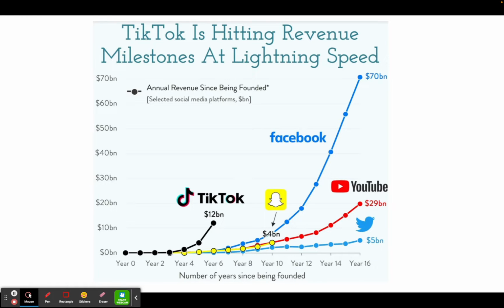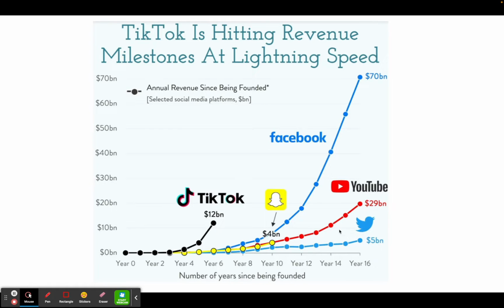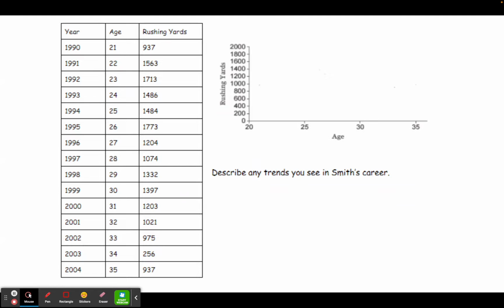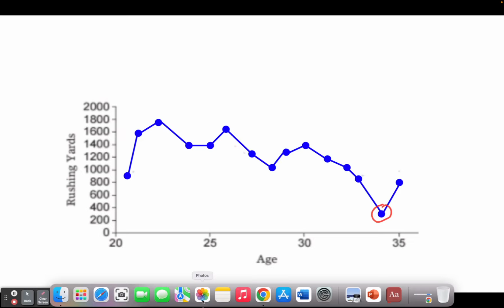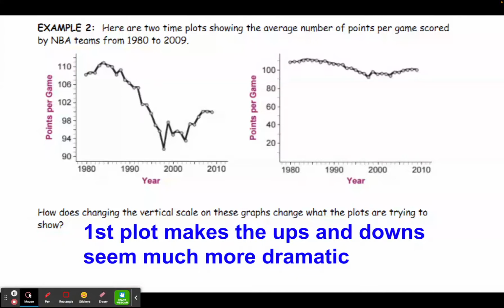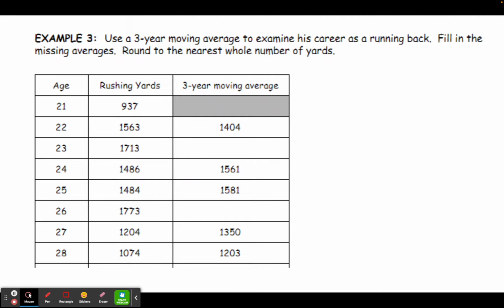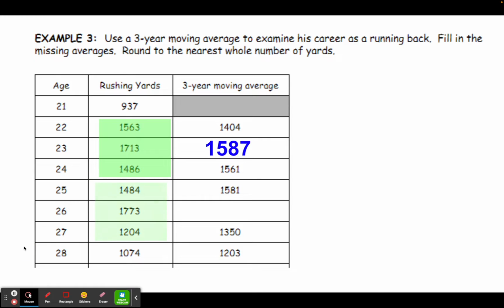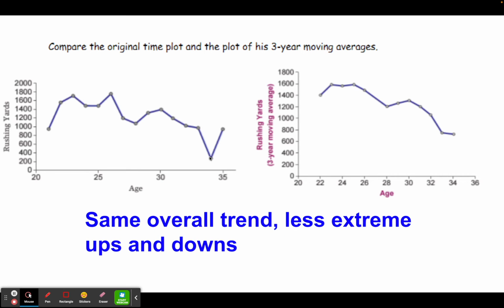SIS Lesson 10.3